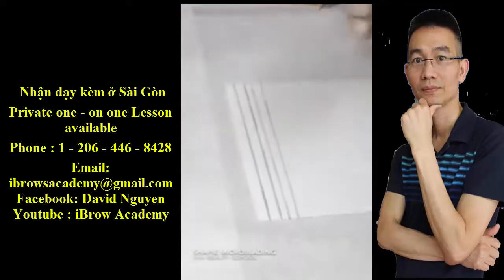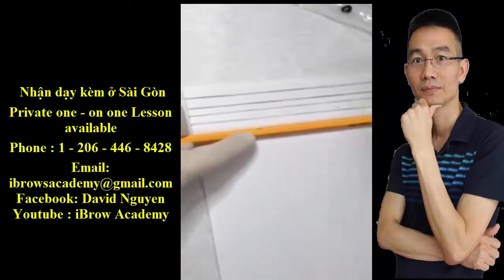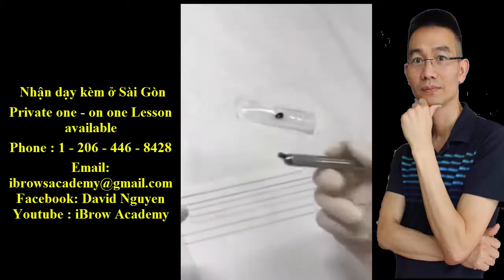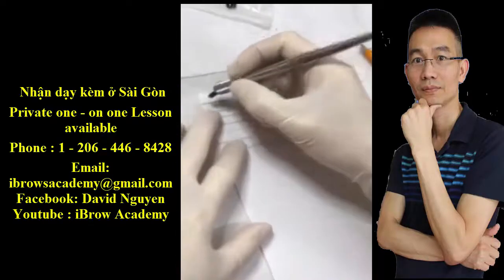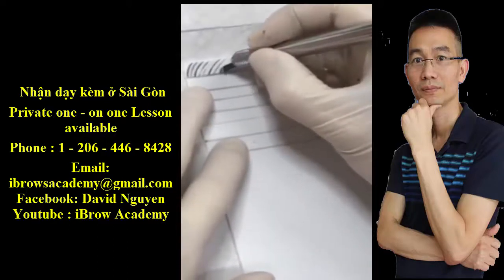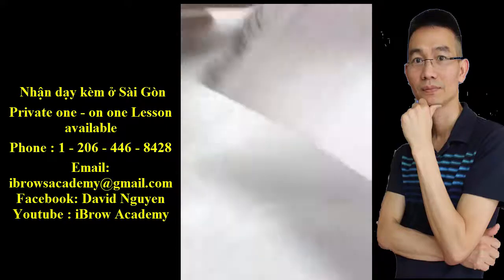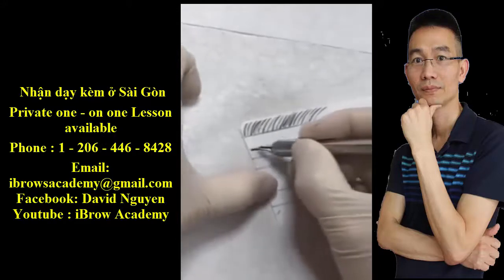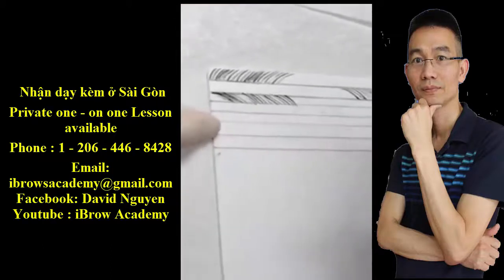Lesson 13 - Beginning strokes for Microblading ( David Nguyen, iBrows Academy )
Some old video that might be of interest to you.
- Nhận dạy kèm ở Sài Gòn
- Private one – on one Lesson available
- Phone : 1 – 206 – 446 – 8428